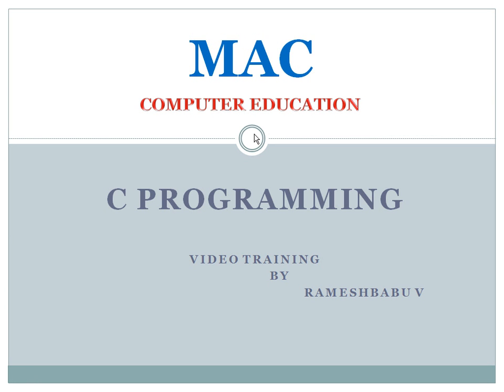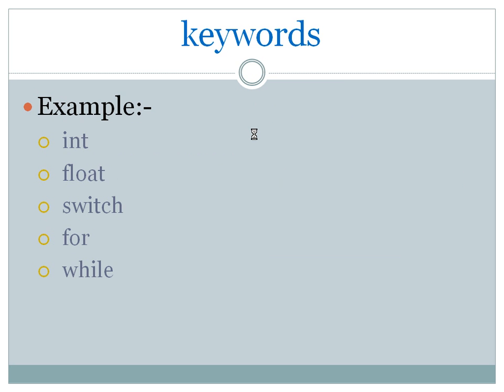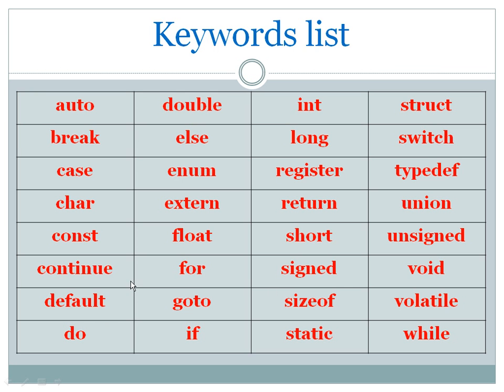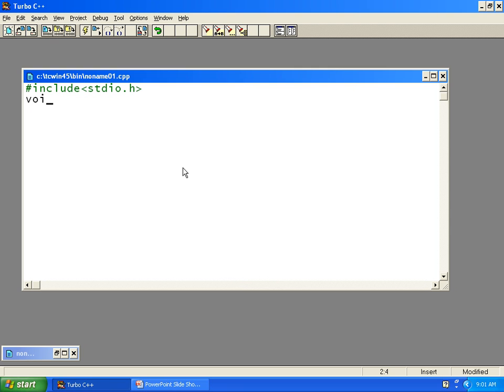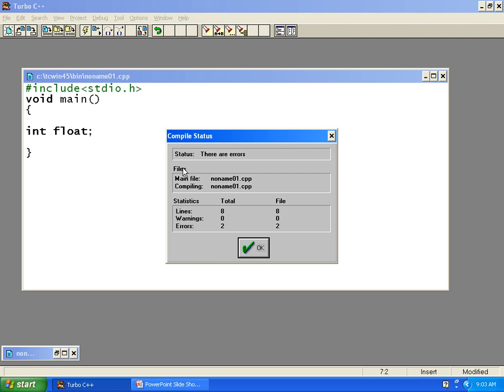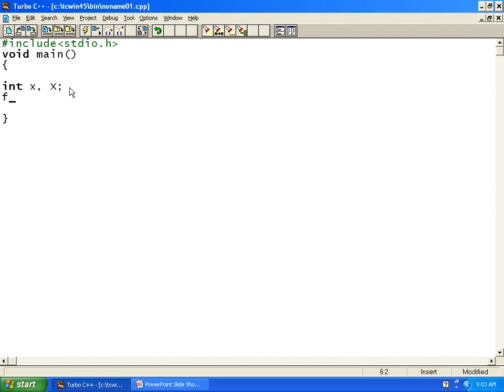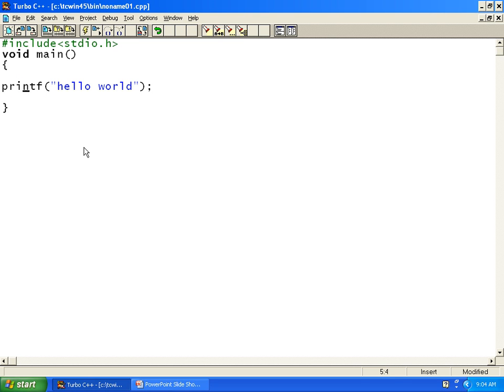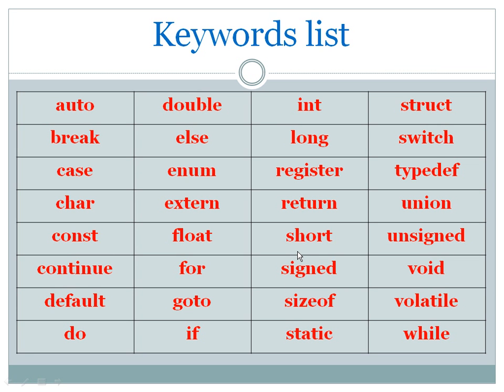C PROGRAMMING TUTORIALS KEYWORDS CHAPTER 02